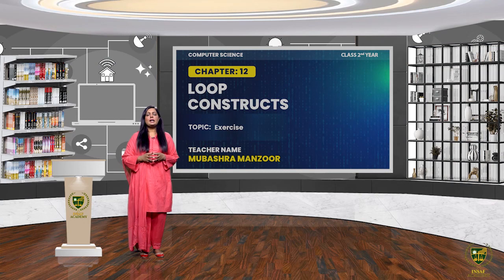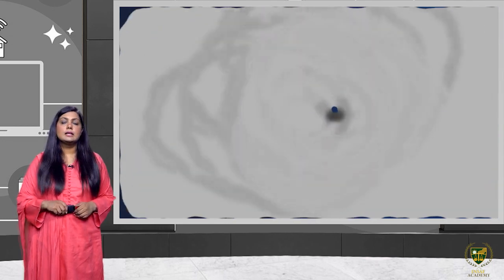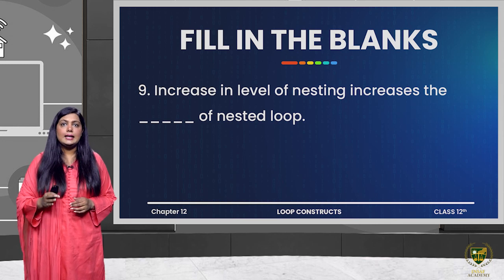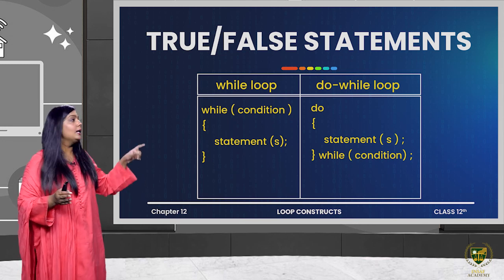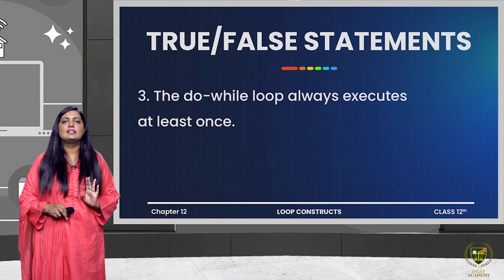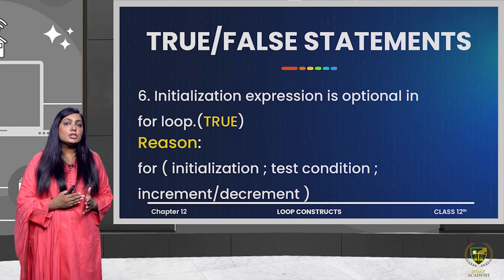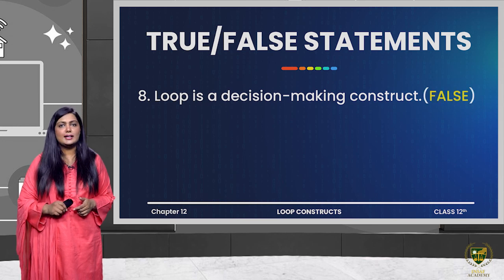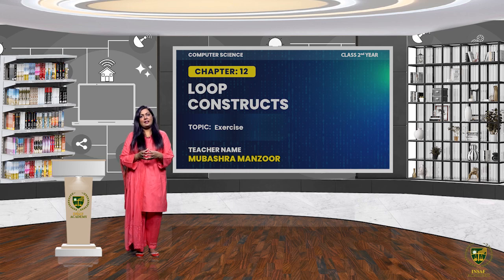Exercise 12C( Part 02 ) | 12TH COMPUTER SCIENCE | CHP 12 | LECTURE NO 12.10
In this lecture, we will study about the
Exercise 12C ( Part 02 ).
So, if you want to improve your Computer Science subject and ace the BAORD exams, then this lecture is a must-watch. Join us at PCTB Insaf Academy . Let's work together to achieve our academic goals and build a bright future.